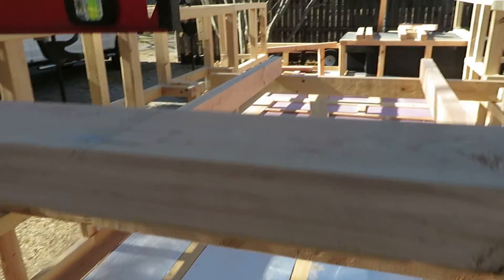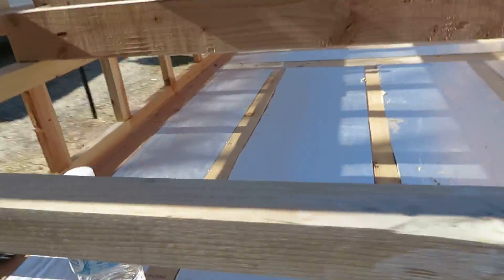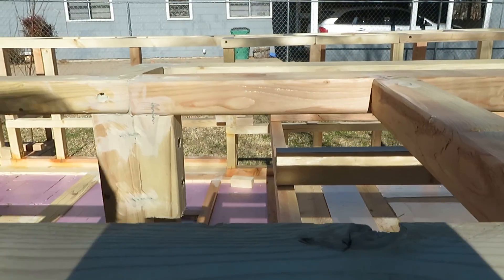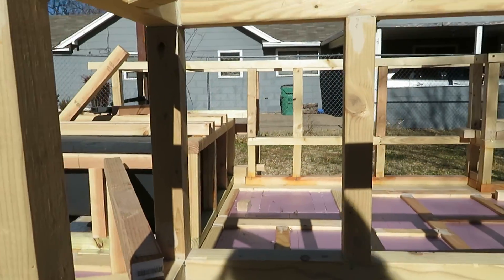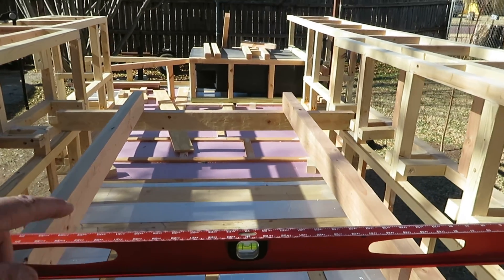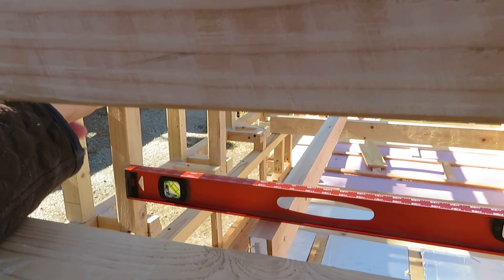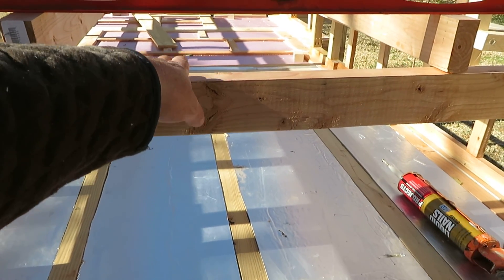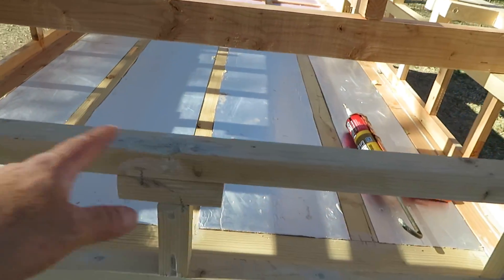Truck camper day 11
Side wall braces, floor joist for storage under the floor